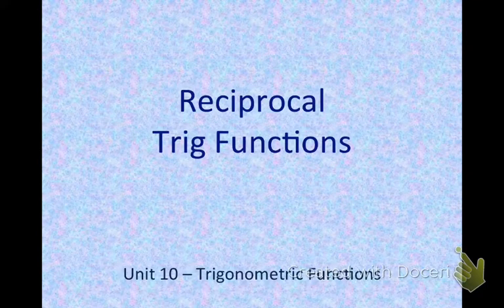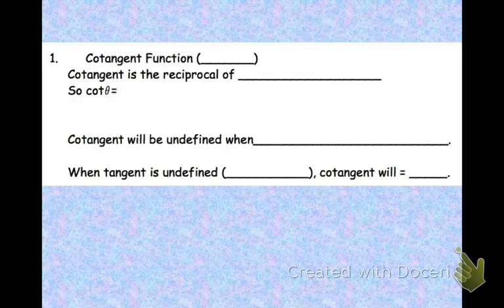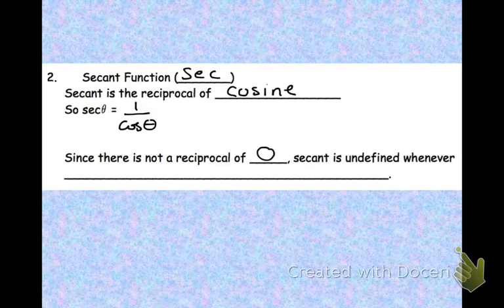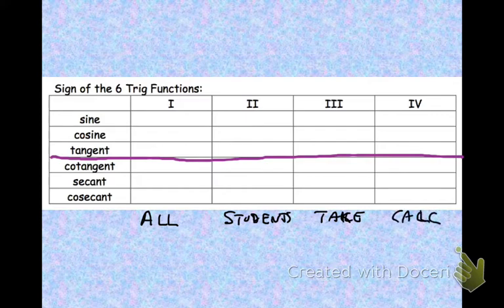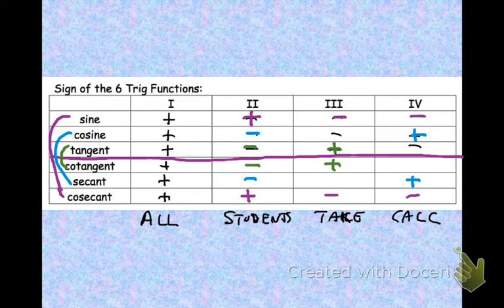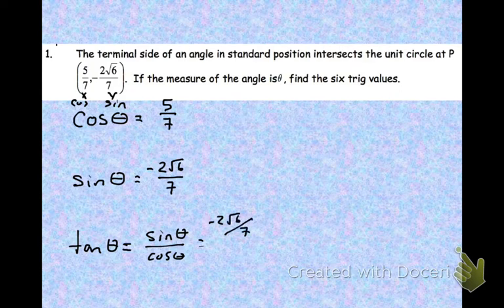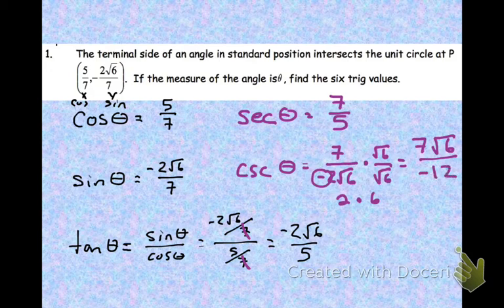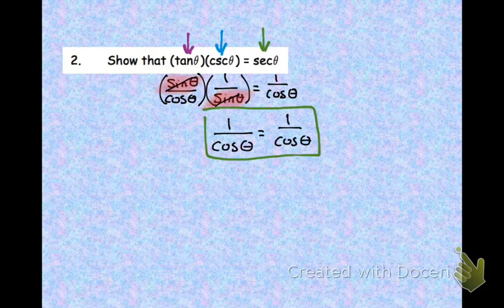Reciprocal trig functions